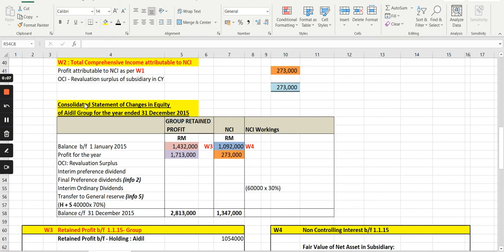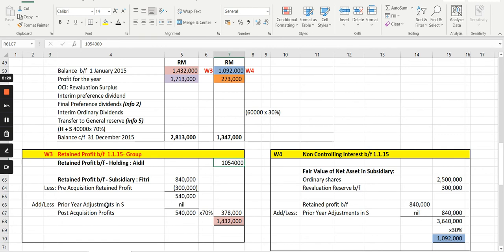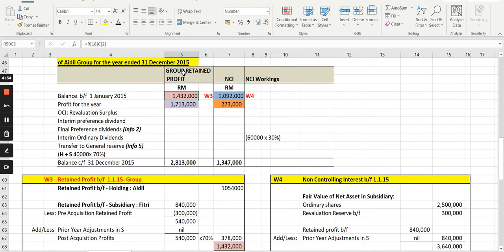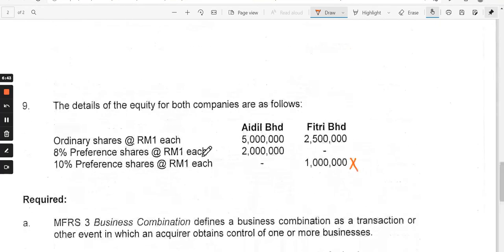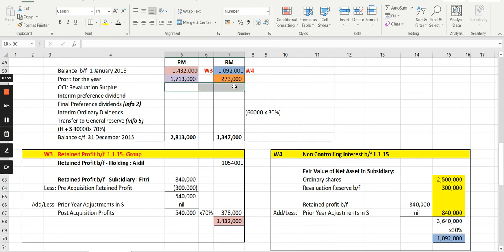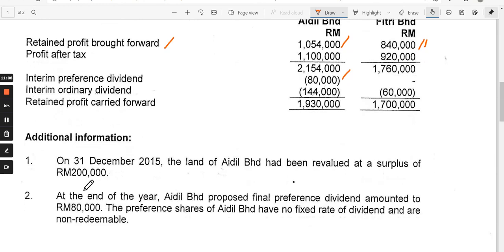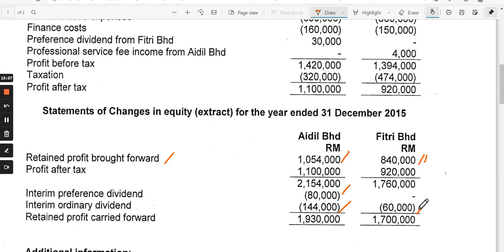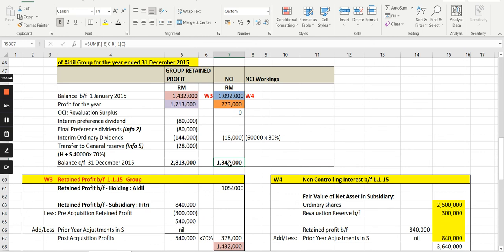3/3|CONSOLIDATED SOPL&OCI |CSOCIE |STEP BY STEP|DOA:IN PRIOR YEAR |AIDIL&FITRI| FAR320|EDITED 7.7.21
**WHEN THE DATE OF ACQUISITION (DOA) OF SUBSIDIARY IS IN THE PRIOR YEAR.

Dear Students and Viewers ,
Please be notified that there is a typo in the title of both consolidated financial statements, for the Group name. It is actually prepared for AIDIL GROUP, and not for TANAKA GROUP as per the video.

This video shows the step by step process on how to prepare:
1. Relevant workings and selected consolidation journal entries.
2.Consolidated Statement of Profit Or Loss And Other Comprehensive Income
4.Consolidated Statement of Changes In Equity (Extract of Retained Profit and Non Controlling Interest)